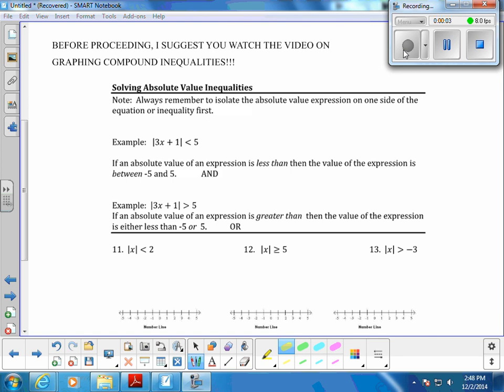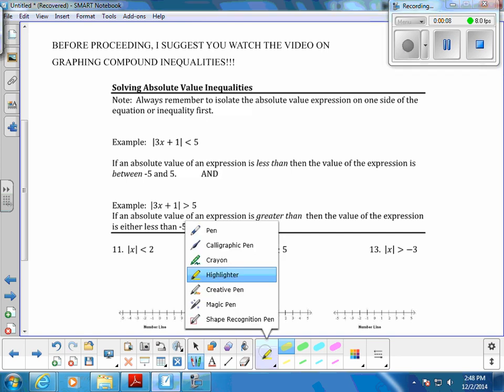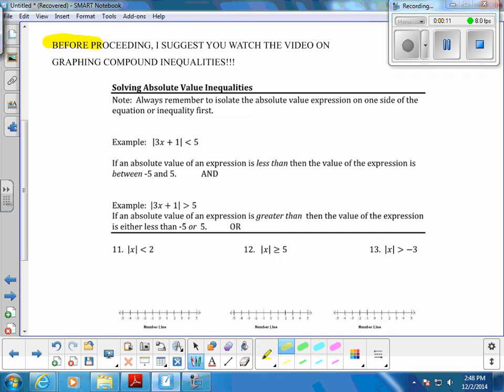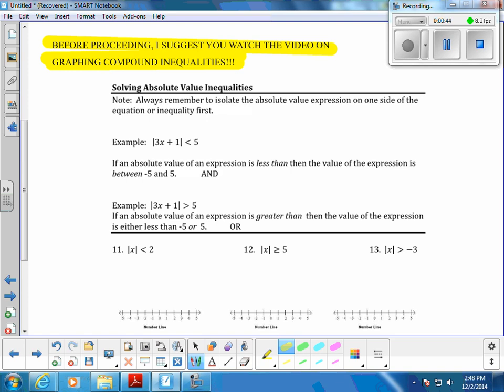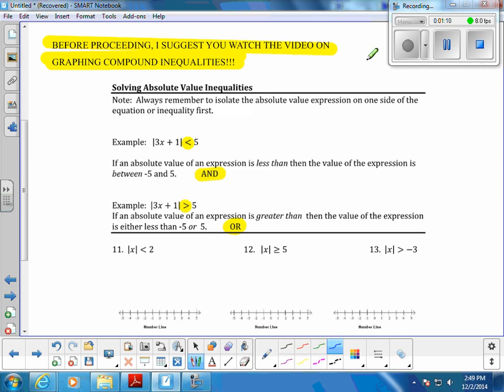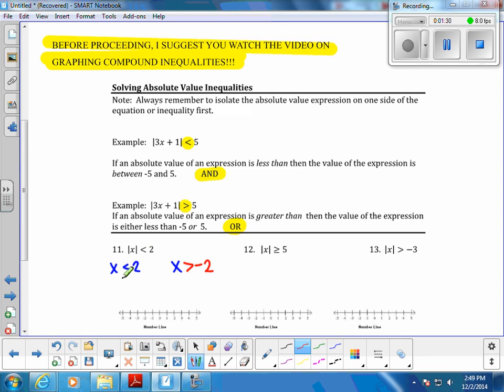Absolute Value Equations Part 2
absolute value equations and inequalities, interval notation, graphing using and/or, college algebra video